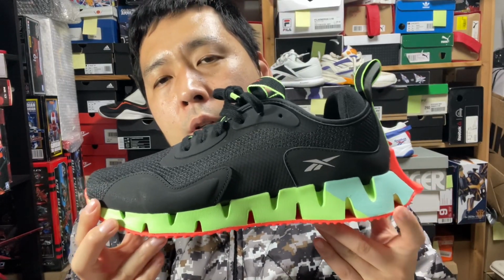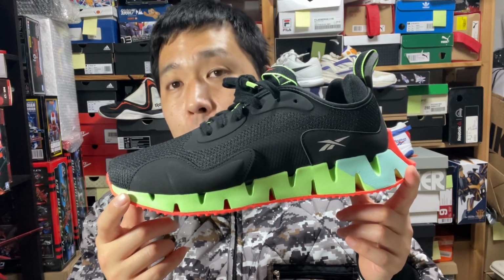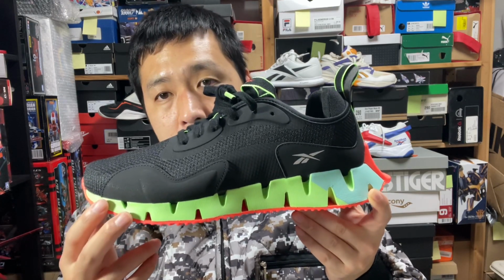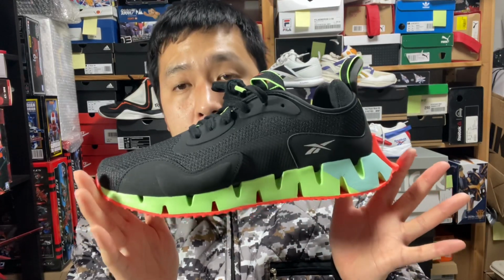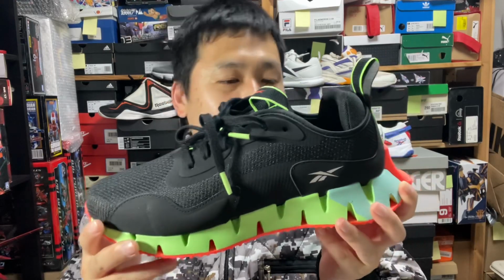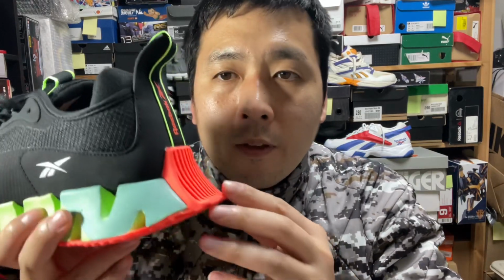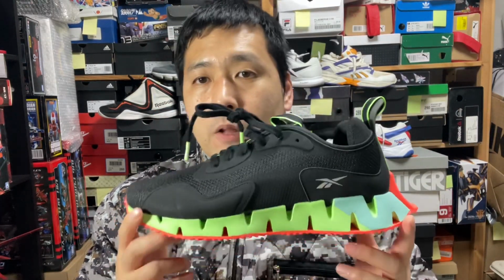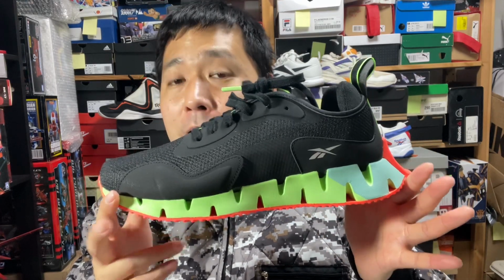reebok zig dynamica